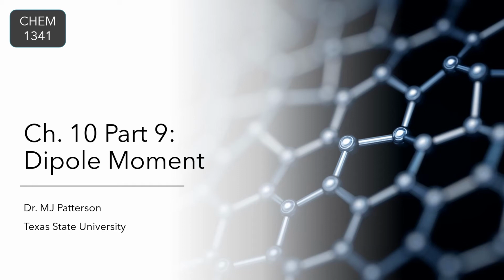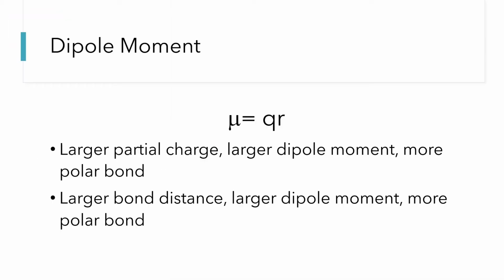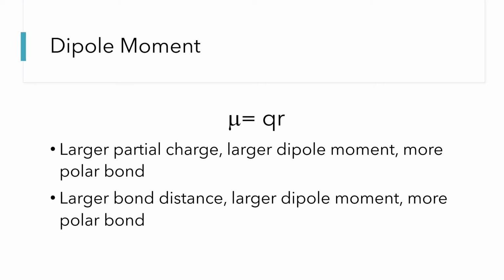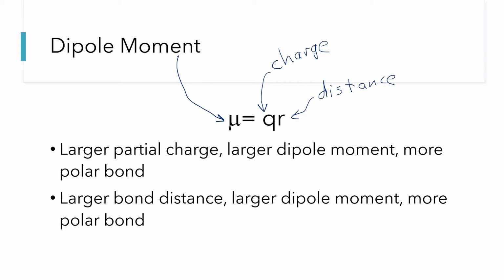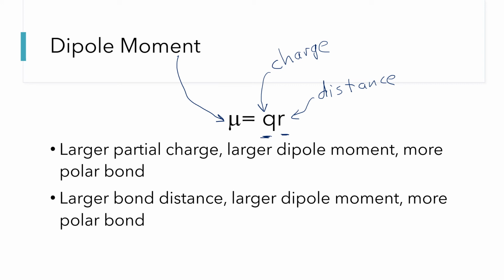CHEM 1341 Chapter 10 Pt 9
Dipole moment